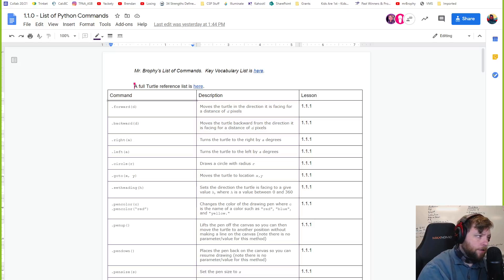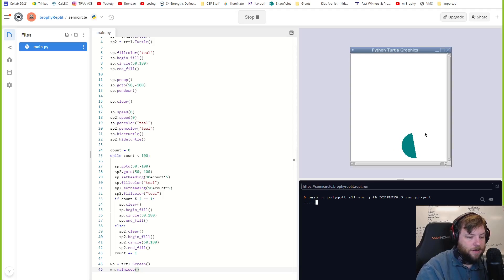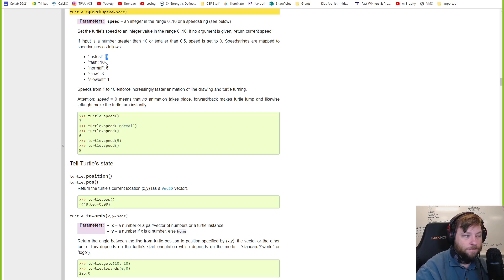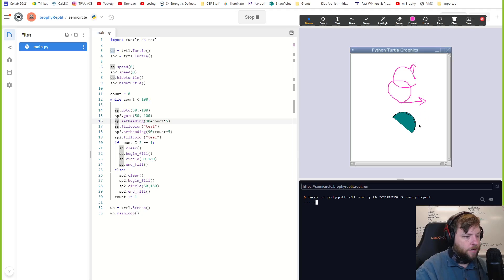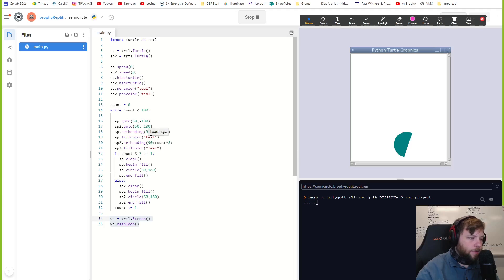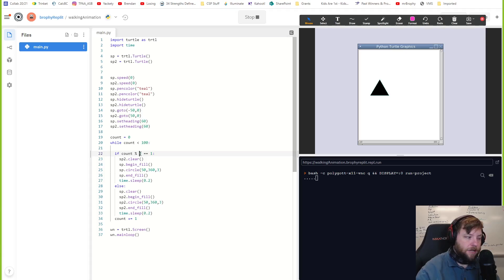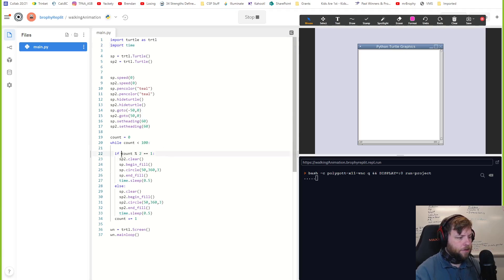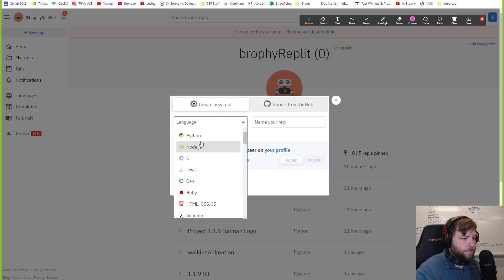CSP 1.1.9 | Bonus Stuff | Animating your Art | Computer Science Principles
I played around with ideas on how to animate your art. Hopefully this helps you with your ideas.